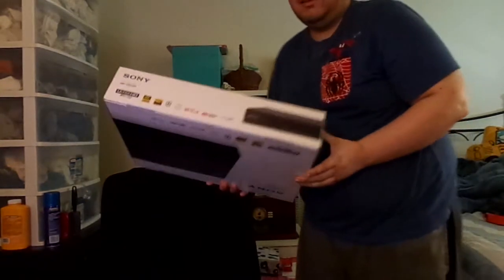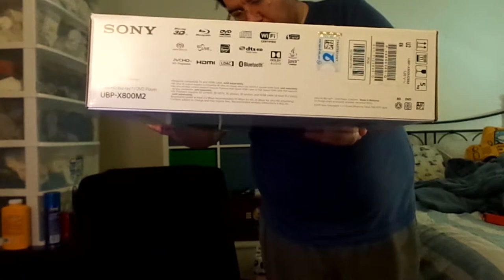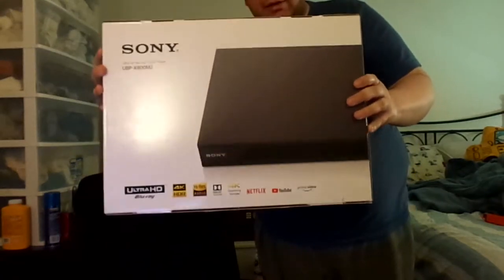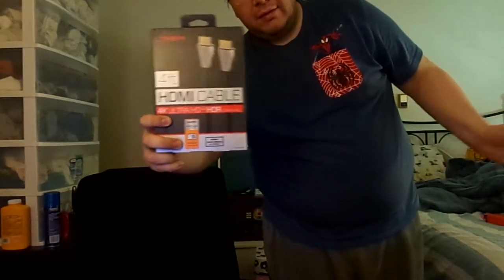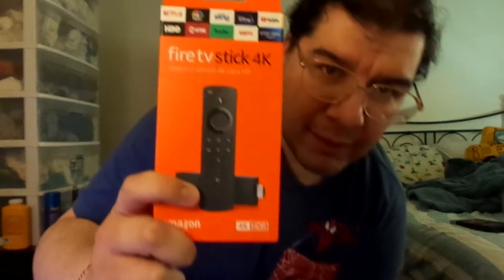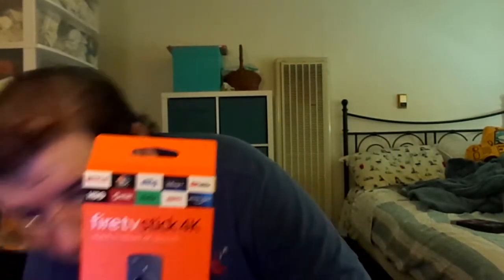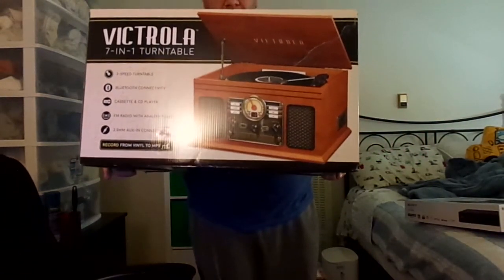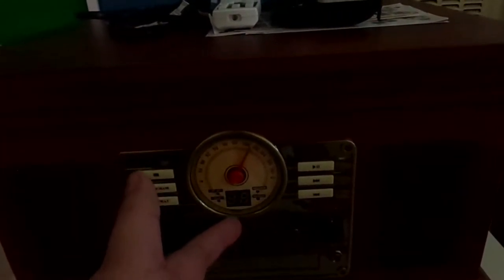My Gifts: Sony 4K Ultra HD Player, Amazon FireTV Stick 4K, HDMI Cable & Victrola 7-in-1 Vinyl Player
Here are my gifts I've bought during the last few weeks and this is going to be exciting!